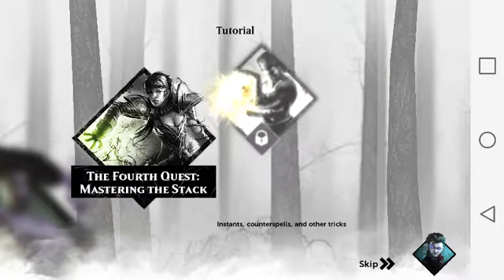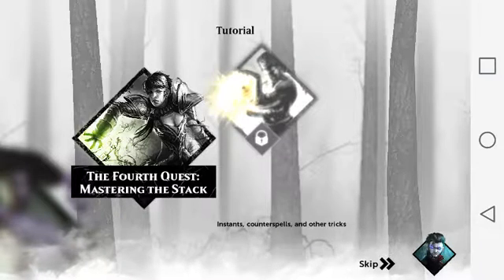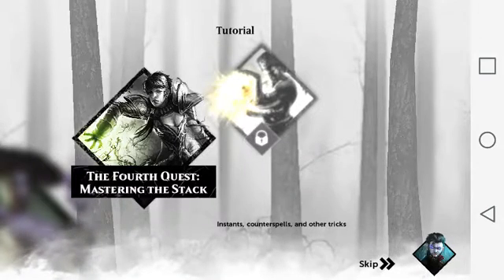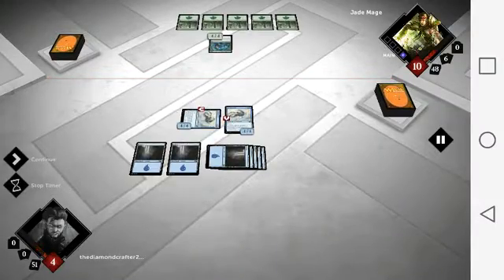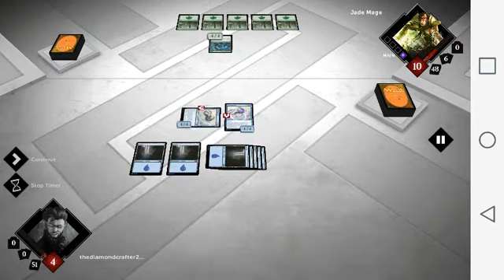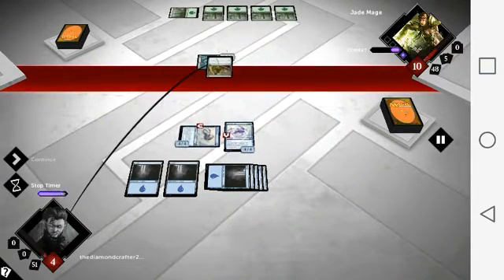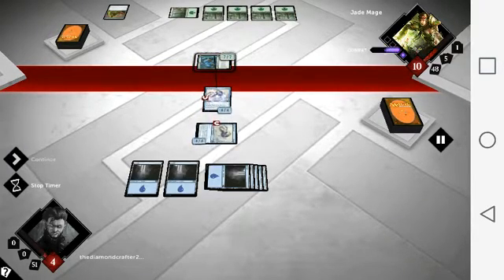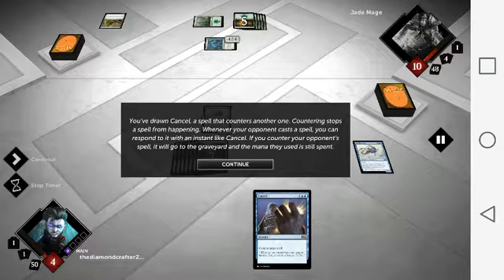MASTERING THE STACK l magic the gathering the fourth quest